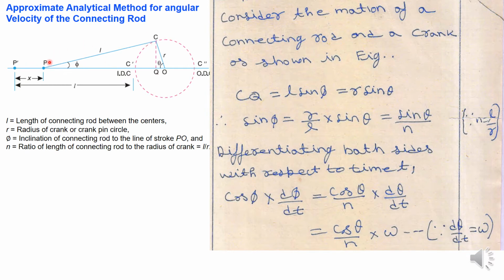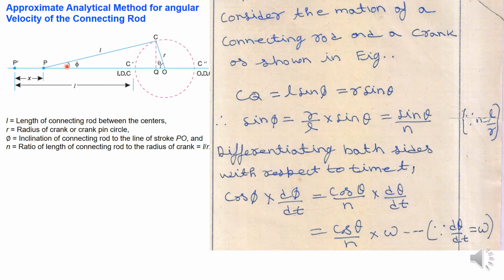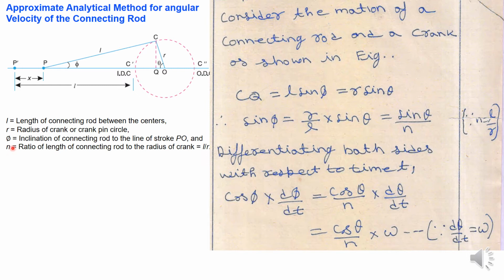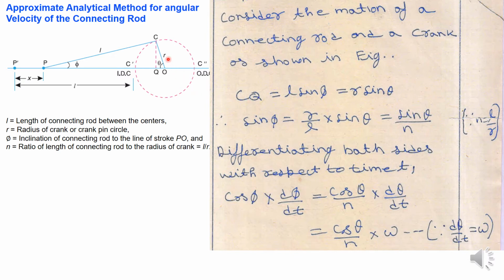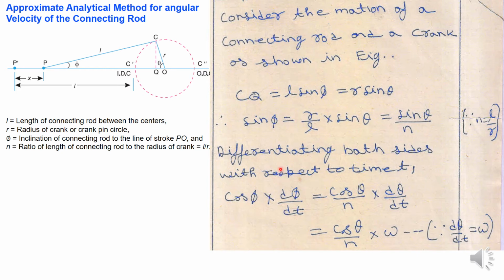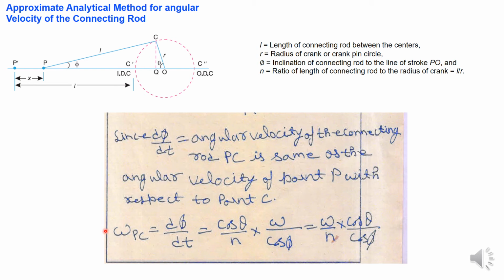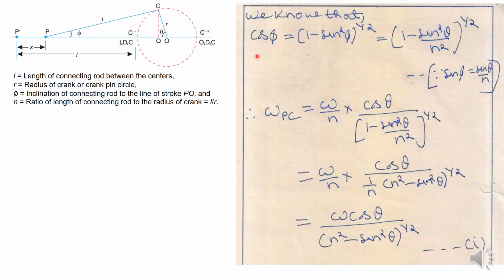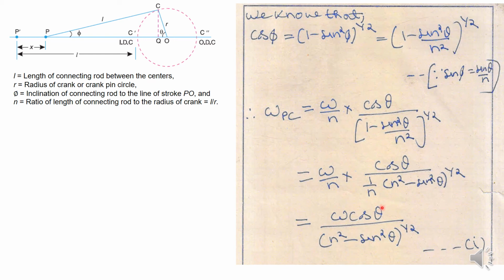Angular velocity of connecting rod (Analytical Method)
(RME-602)